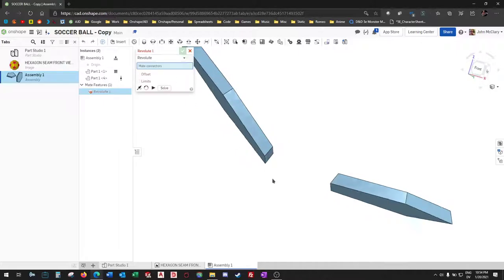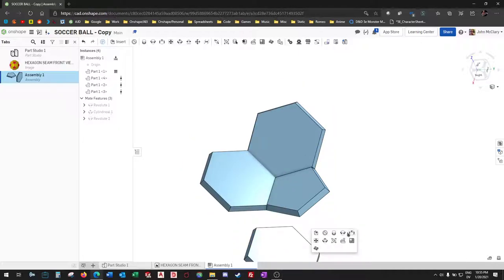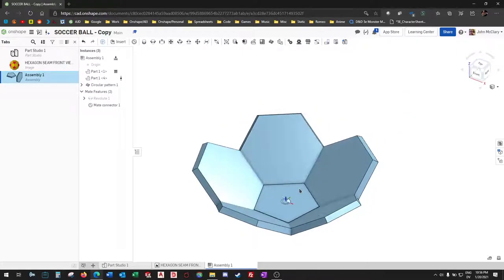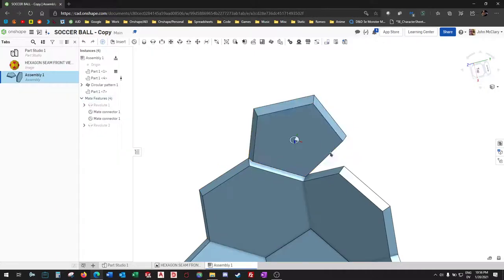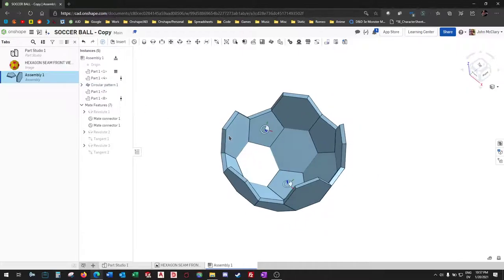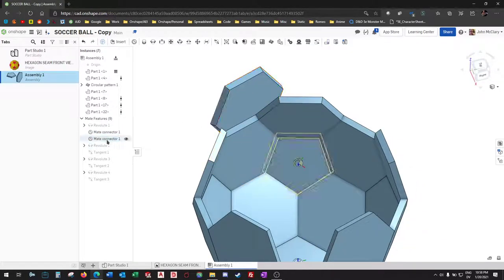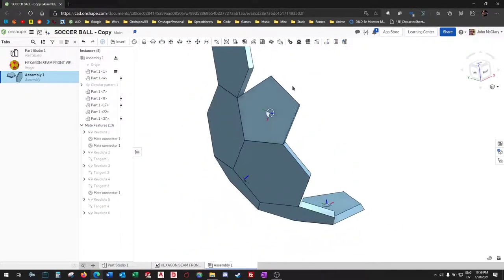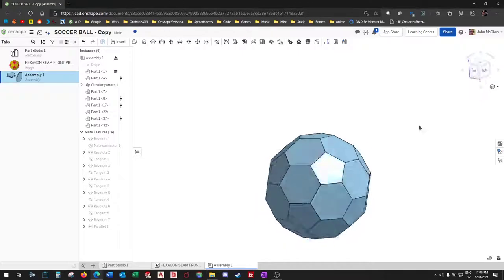MATING A SOCCER BALL / TRUNCATED ICOSAHEDRON